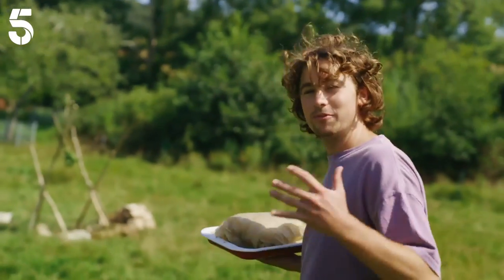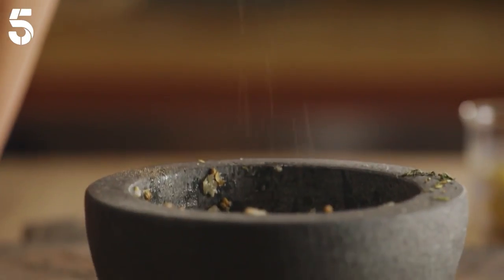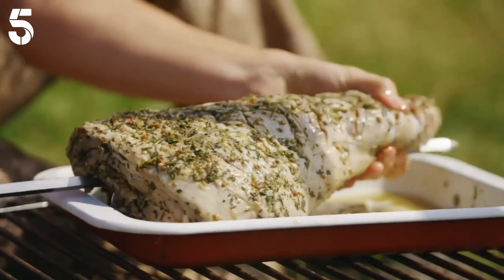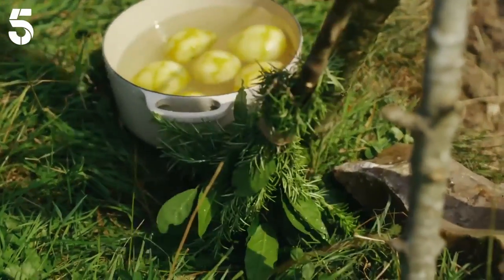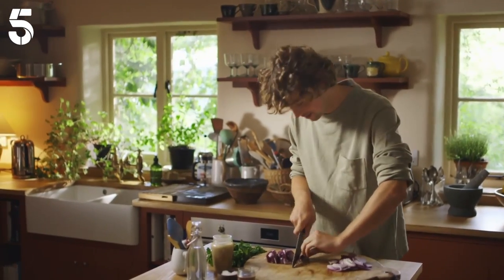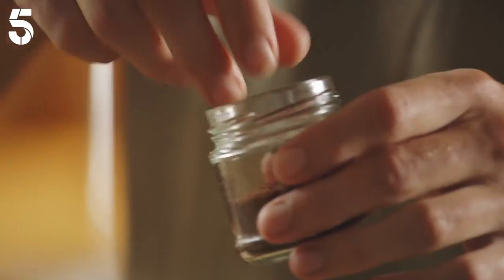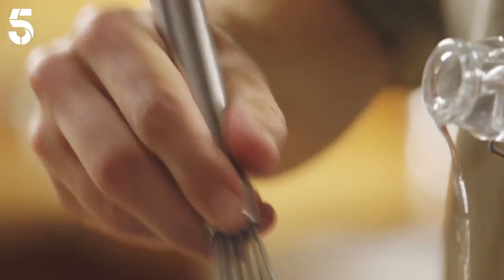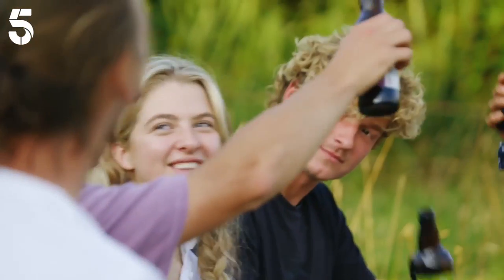Spit Roast Lamb with Sides! | A Taste of the Country | Channel 5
Julius Roberts marinates his leg of lamb in the fridge, then spit roasts it outside in his beautiful smallholding in Dorset. He then makes a tasty Turkish red onion salad and tahini sauce to go with it, and serves it alongside some warm flatbreads ! Link for the recipes below👇

All the recipes from A Taste of the Country, including the Spit Roast Lamb, Tahini Sauce, and Salad, can be found